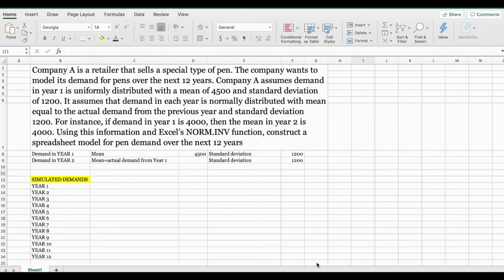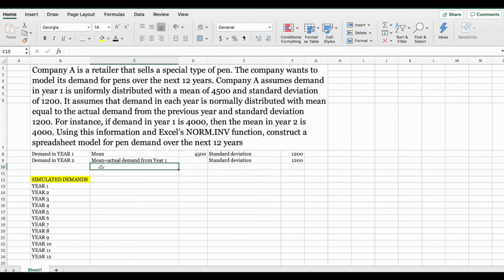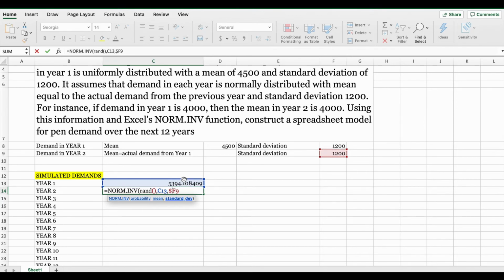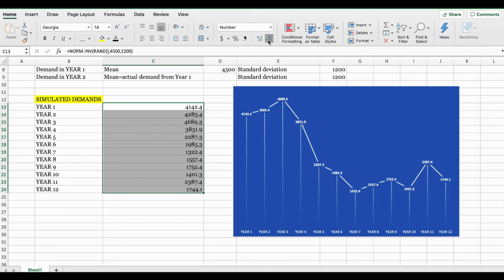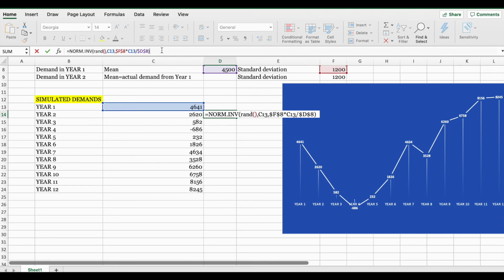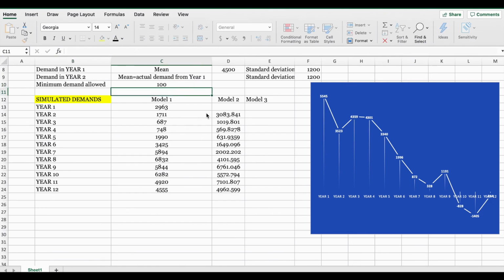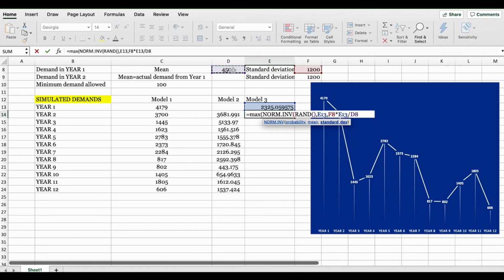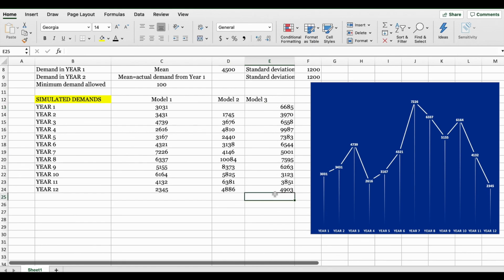How to simulate models in Excel|randomly generated probabilities: 3 Models explained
This video shows how to simulate models in Excel using the NORM.INV, RAND, and MAX functions. We look at three different simulation models using probability, generated by the RAND function.